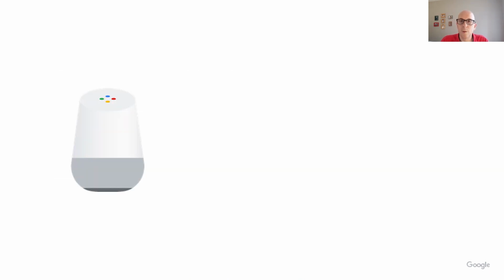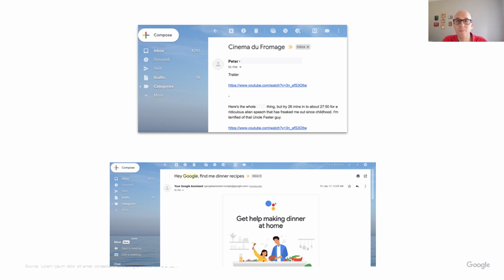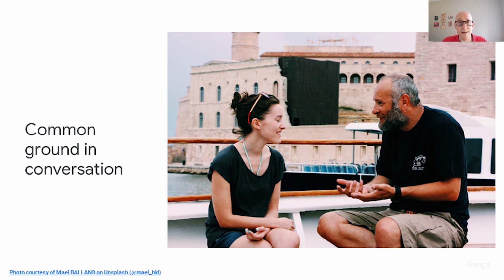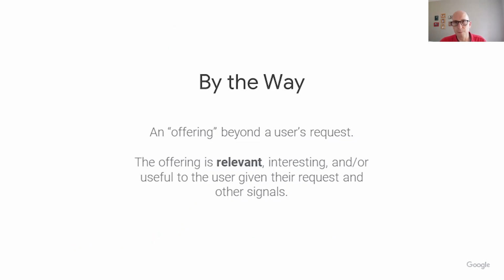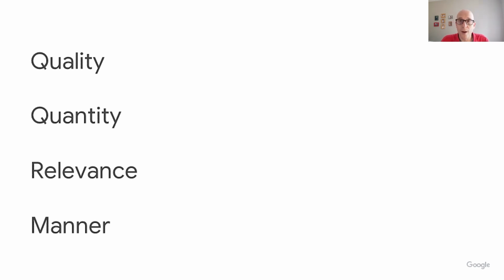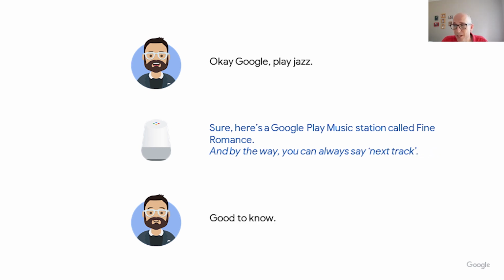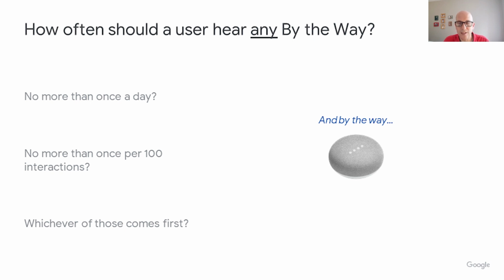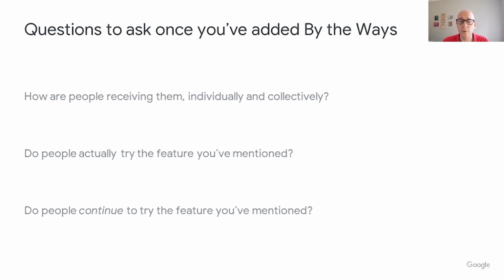VOICE Global | To “By the Way” or Not To “By the Way”? | Jonathan Bloom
Jonathan Bloom - Google